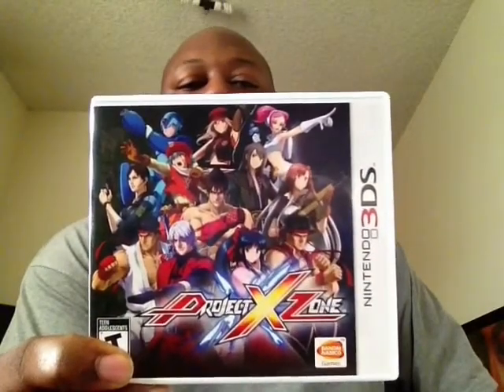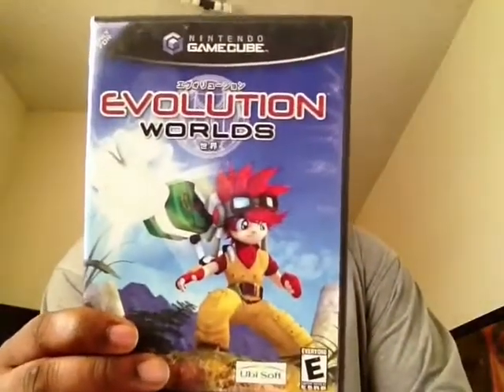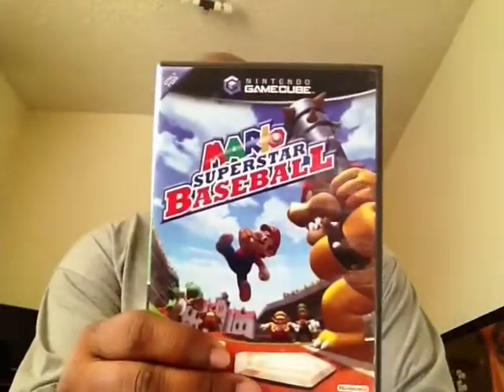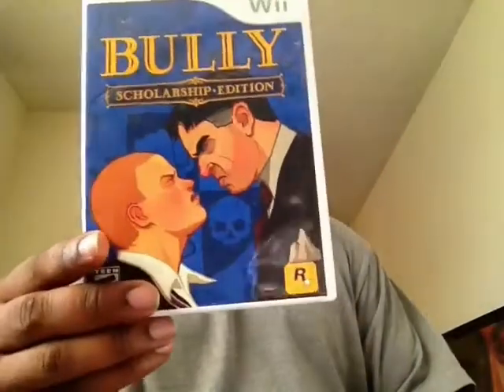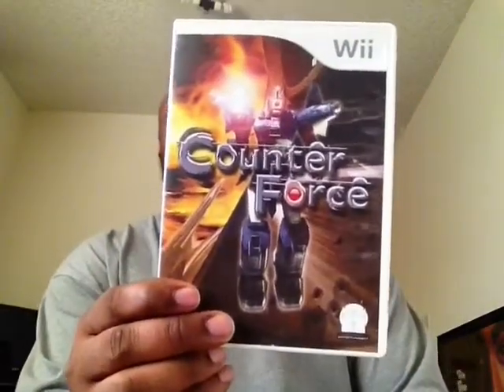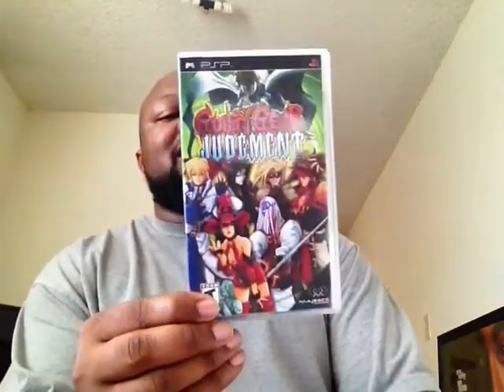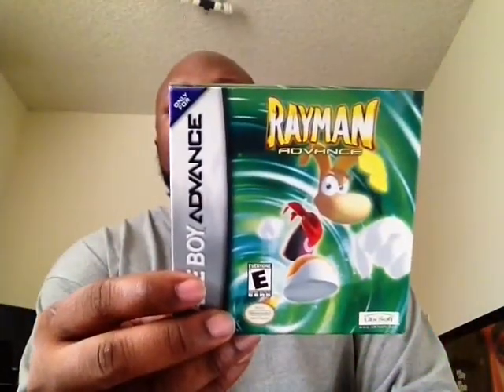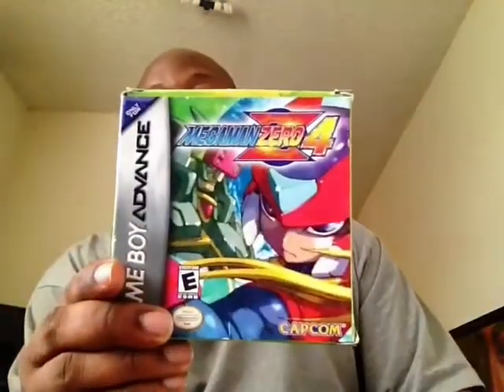Game pick ups Vol 2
GBA, Wii, Gamecube, DS, and psp